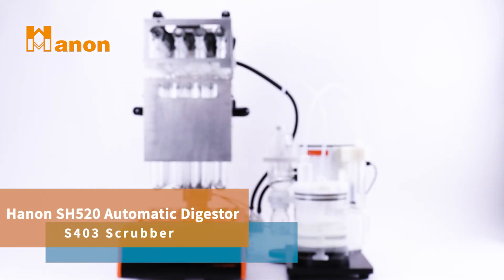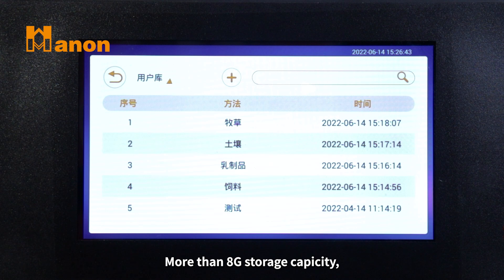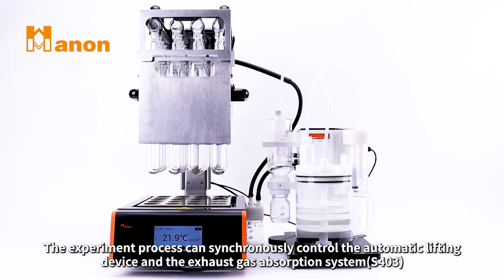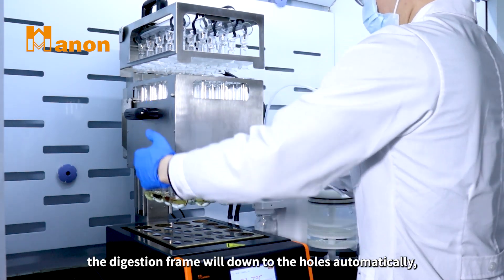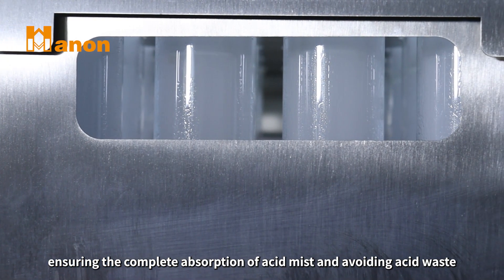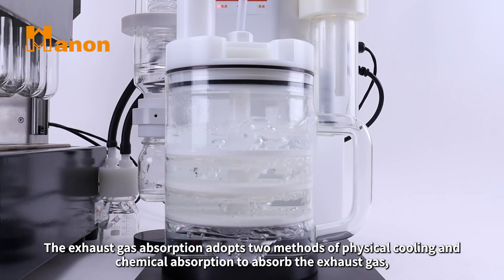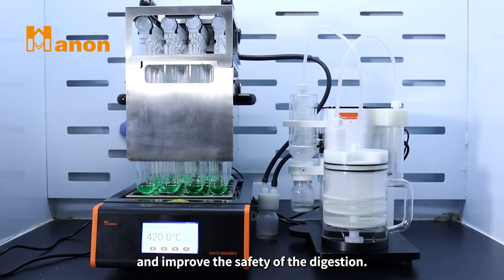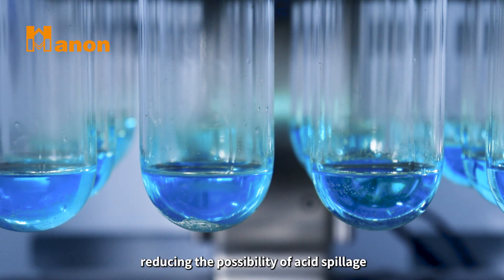Hanon Automatic Kjeldahl Digestor SH520/SH508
Hanon Automatic Kjeldahl Digestor SH520/SH508 provide integrated automatic solution for Kjeldadhl digestion.